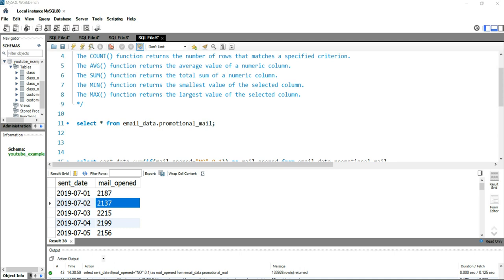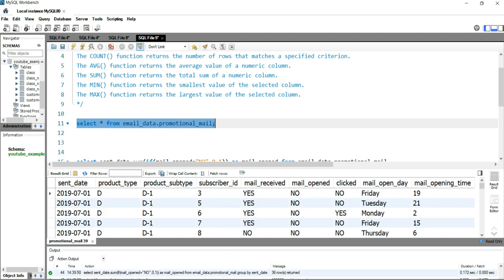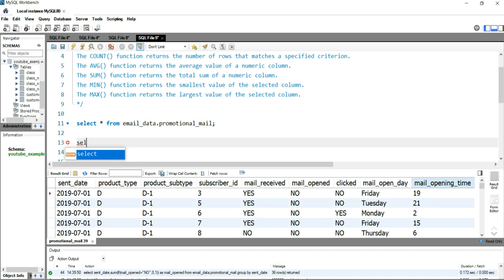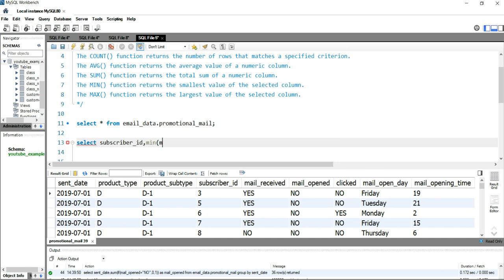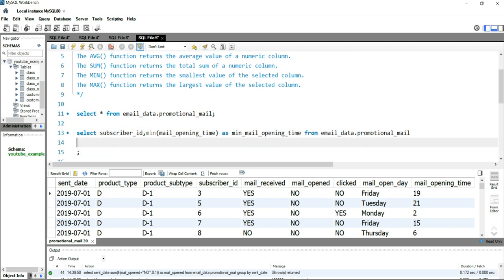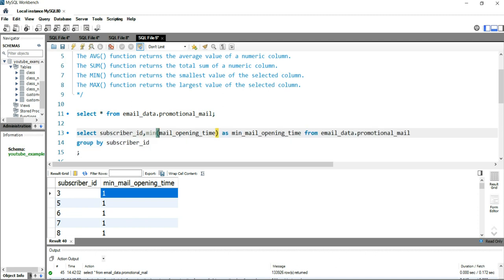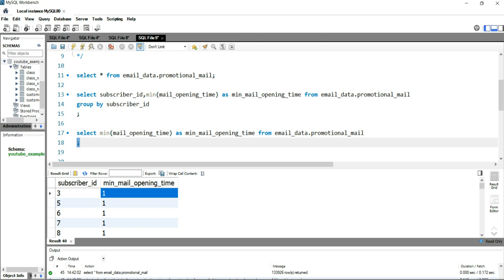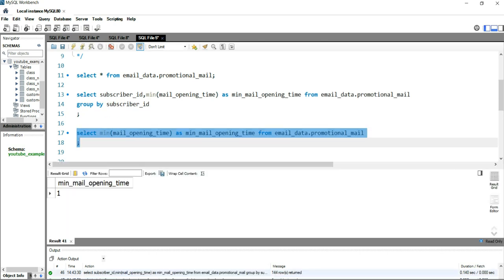How to calculate Minimum in SQL | SQL MIN Function | SQL MIN With Group By | SQLMIN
The MIN() function returns the smallest value of the selected column.